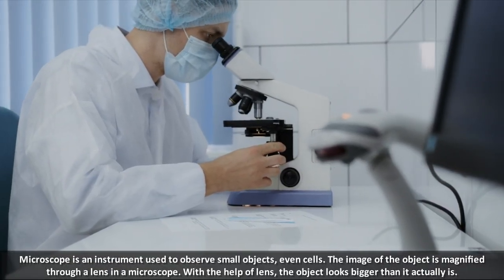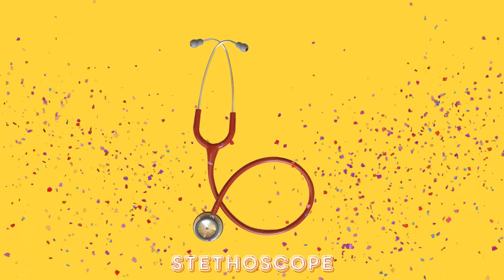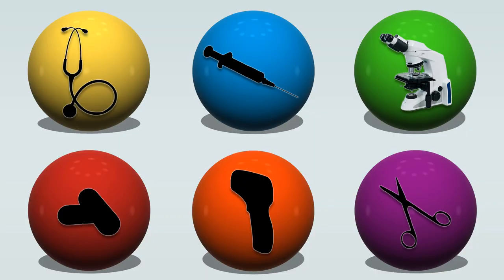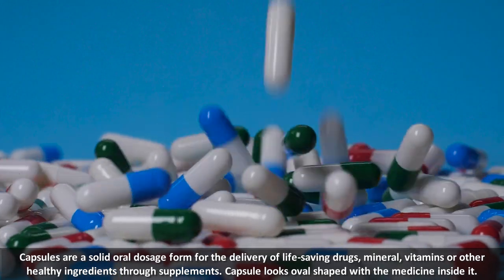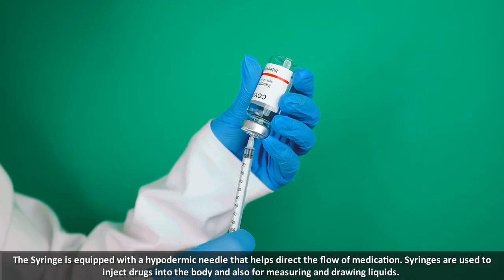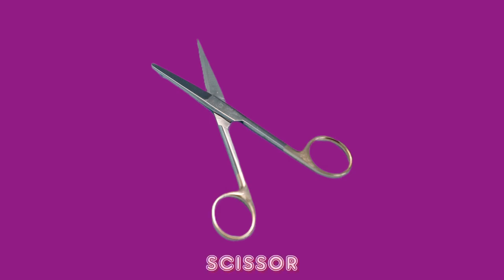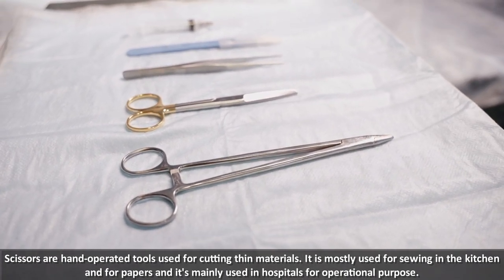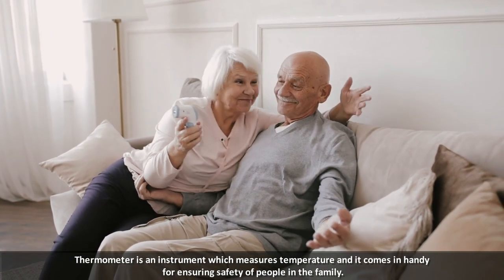Microscope, Stethoscope, Capsule, Syringe, Scissor, Thermometer